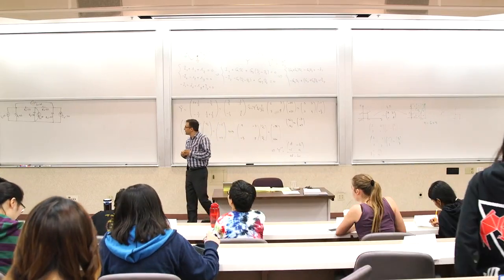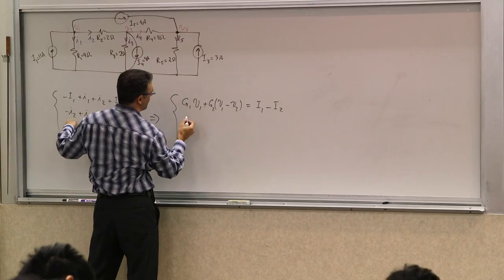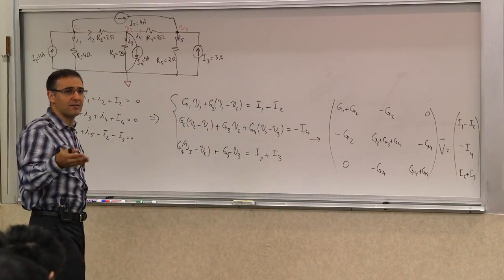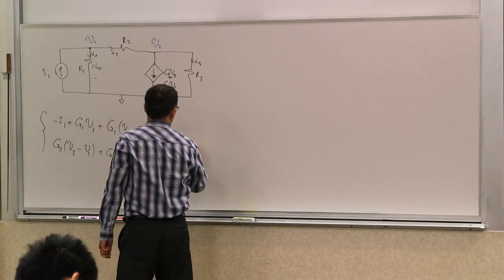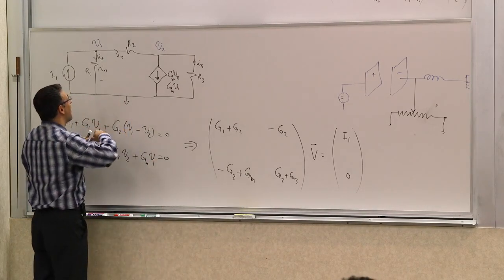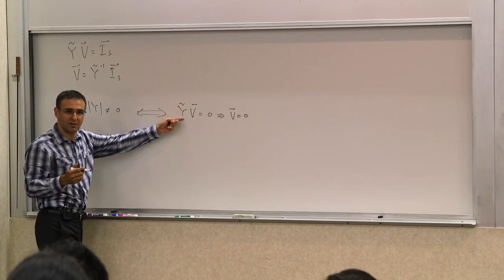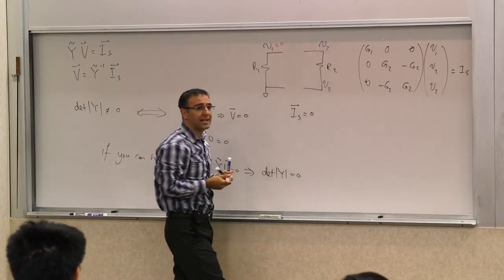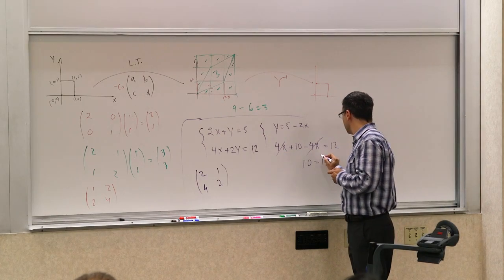005 Nodal Analysis Examples, dependent sources, existence of a solution